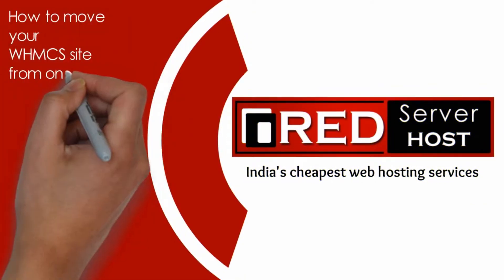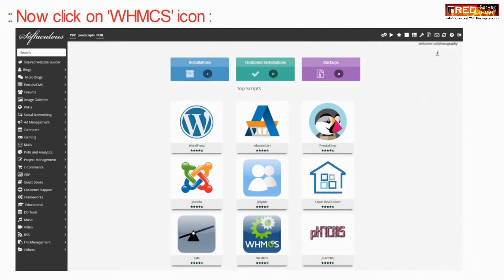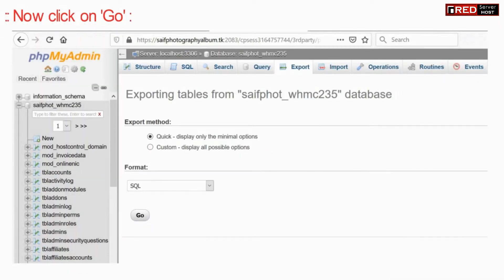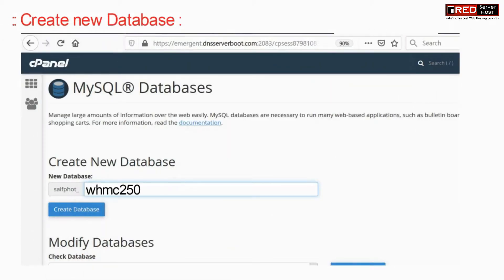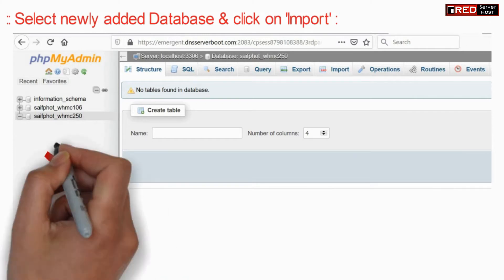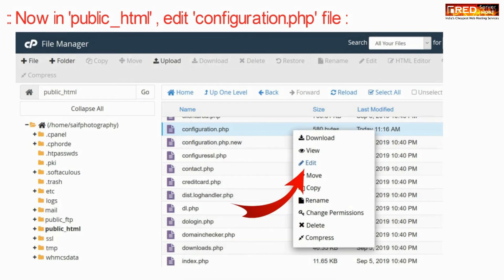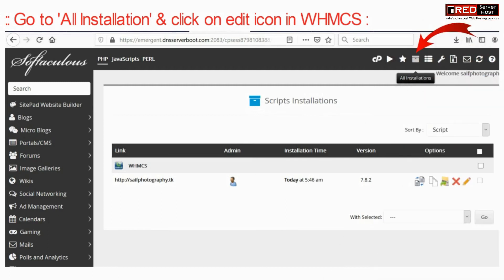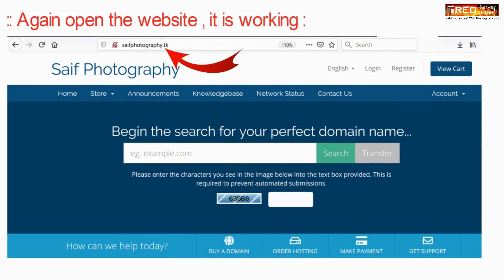How to move/migrate WHMCS from one domain to another? [STEP BY STEP]☑️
Today in this video you will learn about how to transfer/migrate your WHMCS from one domain to another in the most simplest and fastest way.
Here in this video we have covered the whole process which will help you to move your WHMCS tfrom domain to another very easily.

To migrate your WHMCS from one domain to another you just to perform these steps given below:

To migrate WHMCS to new domain there are two steps. First, we need to prepare the existing site for transfer and then initiate the actual transfer.

To backup the files, log into your cPanel account and open the file manager. In the file manager go to the WHMCS installed path and directory & select all of the files present inside your WHMCS directory.  Then click on the Compress button to zip up all the files.

Once zipped, click on the zip file and then click the download button to download the zip file.

Following that, log into phpMyAdmin and open the database that belongs to your site. Click on the Export tab.  Then choose the Quick open, make sure SQL is selected and export the database.

This will download the SQL file to your hard drive.

Now you have a full backup of your site.

Next, open the cPanel account of your new domain

Then open the File manager in that cPanel account. Now go to the path where you have installed the new WHMCS. Then click on the Upload link and select the ZIP file you created earlier to upload it.

Once it's uploaded, selected it and click on Extract to unzip it.

Now all your site files are in place.

We now have to add the credentials for a new database to your whmcs config.php file.

First create the new MySQL database in the cPanel account.  Then add the database name, database username and username password to the wp-config.php file.

Next, log in to the phpMyAdmin and find the database you just created.  It should be empty, if it is not then drop all of the tables in that database.

Once empty, click on the Import tab. For the import, select the SQL file that you created and downloaded earlier.

This will upload your site's entire database.

You also need to change the URL of your old site. Update them to contain the URL of your new domain.  To update the new URL watch the video carefully till end.

Hence it is done!!!

You have successfully moved your WHMCS from one domain to another domain.

Now you can access your WHMCS from the fresh new domain with all the previous credentials and database.

You can login with the username and password you used on the old site.